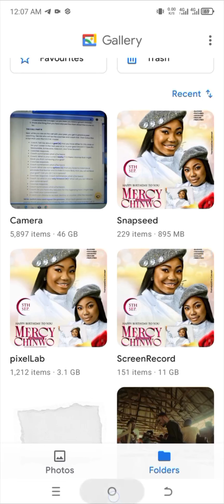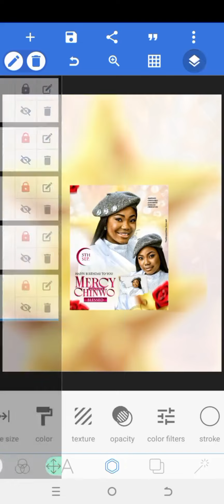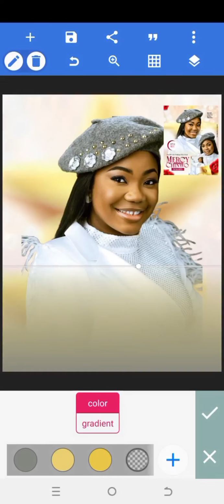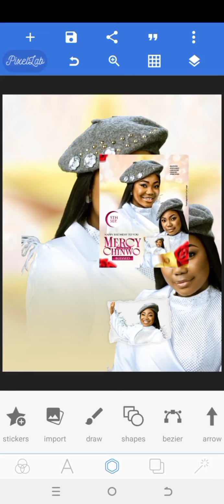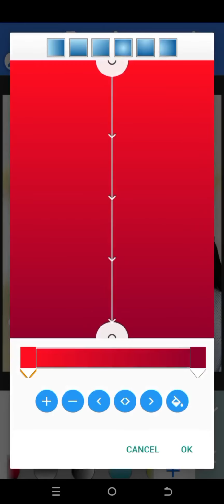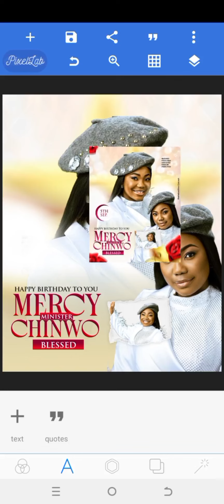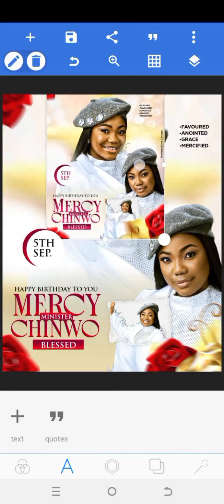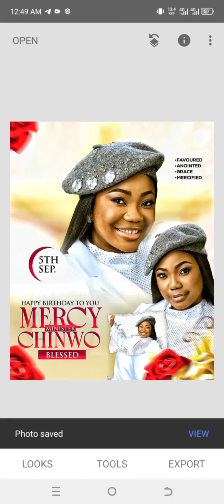Professional Birthday flyer design in Pixellab (Mercy Chinwo)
Professional Birthday flyer design using in Pixellab, using just your smartphone

in this video you will be learning how l created and edit this amazing Mercy Chinwo birthday flyer design.

To register for my Master class i.e My Graphic Design Prodigy Course, a one month intensive master class on Graphic Design, where l will hold your hand and teach you how to create stunning designs and how to make money from your skill.